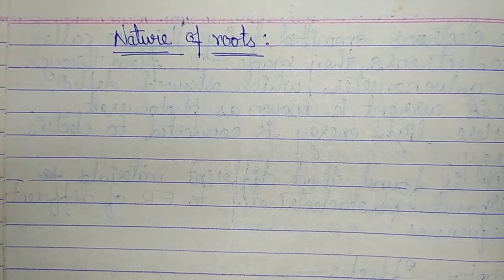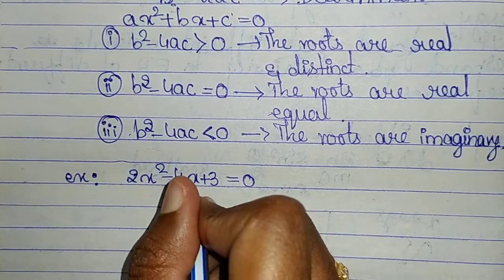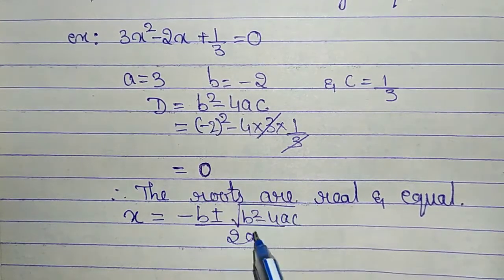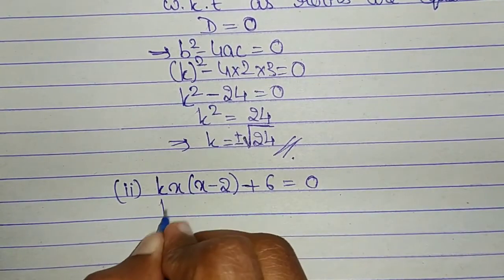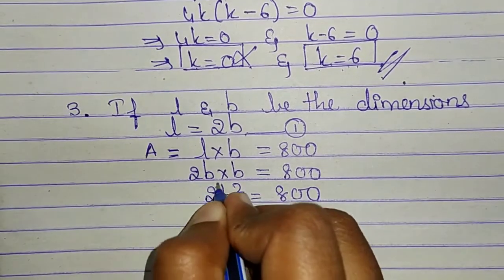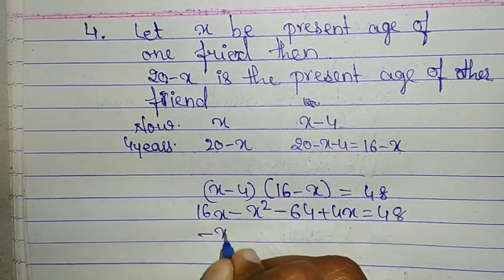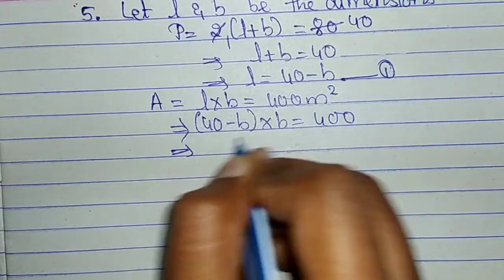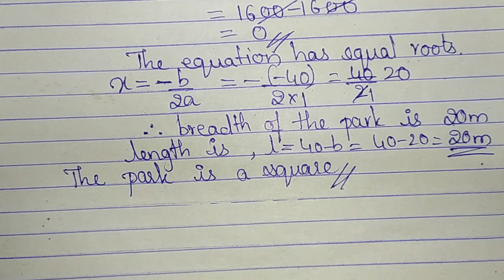Class 10: Mathematics- Quadratic equations (part -5)